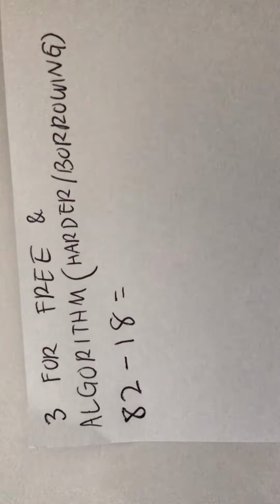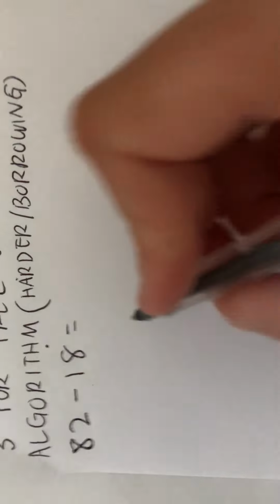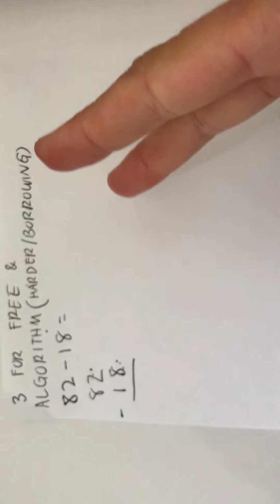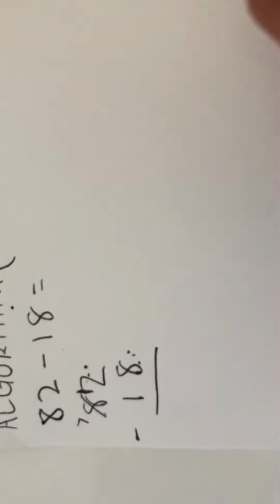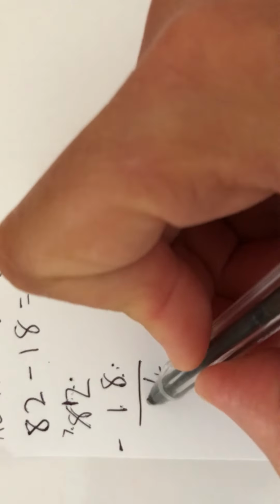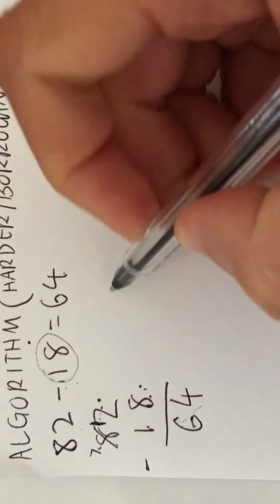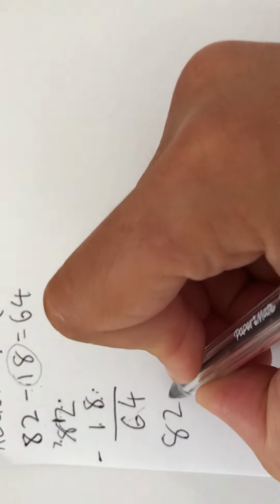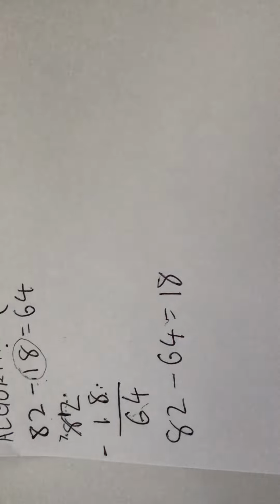Subtraction- 3 for free